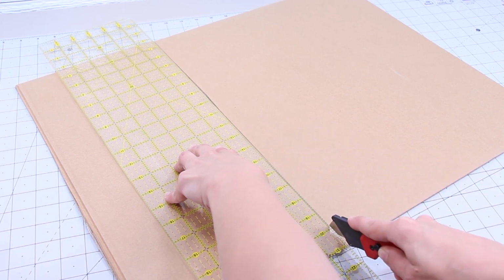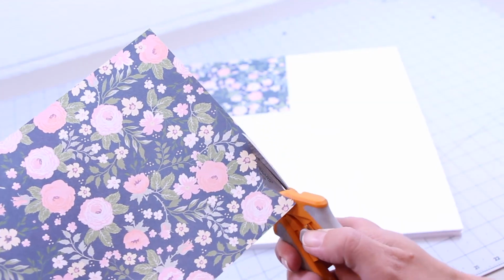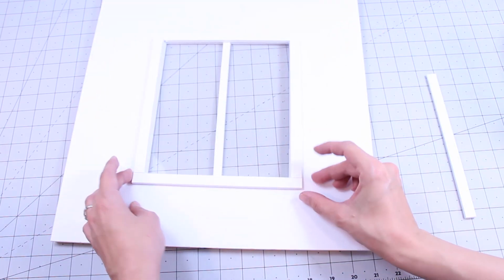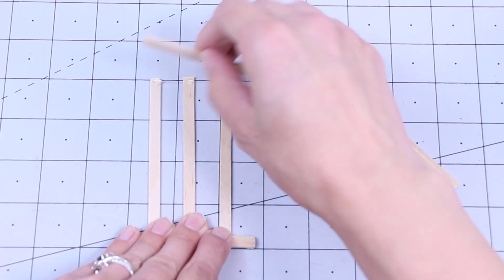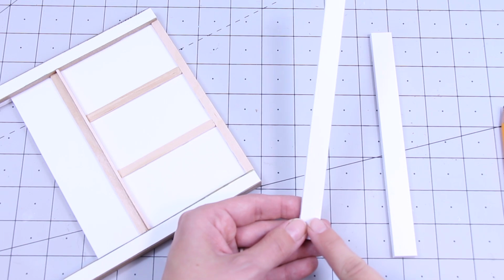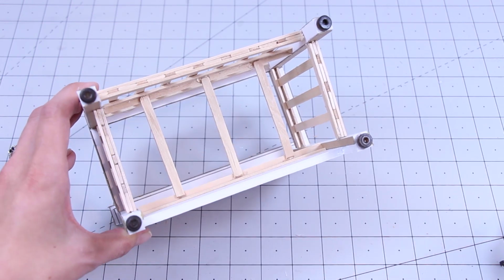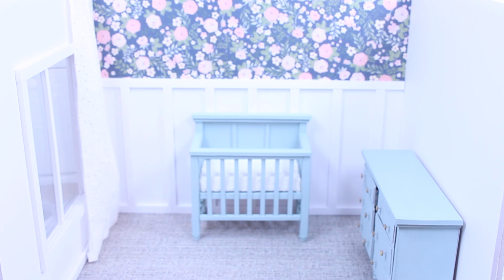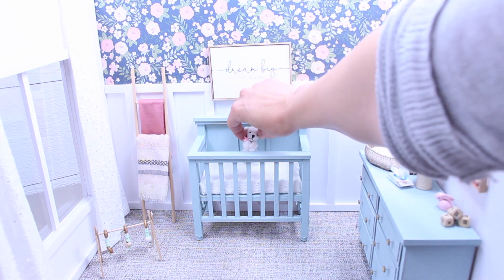DIY Dollhouse Nursery Design challenge Part 1 - Barbie Nursery Decor - Barbie Furniture - Crib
In this video we will show you how to make a Nursery Room, Baby Crib, and Nursery Wall Decor. 1:6 Scale.

You will find it in the DOLL ROOMS album. There are 2 pages.

Supplies:
Foam Board
Cardboard
Recycled paperboard
Beads
Paint
Skinny Sticks
Skinny Dowels
Scrapbook paper
Fabric

CUT DIMENSIONS:
Floor
2- 18 x 18 inch

Walls
2 -  15 x 19 inch
4 - 15 x 15 inch

Trim
2 - 1/2 x 18 inch
7 - 1/2 x 7 3/4 inch

Window
8 1/2 x 7 inch

Crib Skinny Sticks
9 - Full
13 - 4 inch
8 - 2 3/4 inch
2 - 3 1/8 inch
16 - 1/2 inch
3 - 3 inch

Crib Foam board
1 - 6 1/2 x 6 inch
2 - 6 x 3/8 inch
1 - 6 3/4 x 1/2 inch
1 - 7 x 5/8 inch
4 - 3/8 x 5 inch
2 - 2 3/4 x 3/8 inch
1 - 6 1/2 x 1/2

Mattress
1 - 5 1/2 x 2 3/4 inch
2 - 5 1/2 x 1/2
2 - 2 3/8 x 1/2
Fabric - 7 1/2 x 4 3/4 inch

Curtains
2 - 6 x 16 inch

Shelf
1 - 3 1/2 inch
2 - 3/4 inch

Beacon Fabri-Tac Permanent Adhesive, The Glue Gun in A Bottle!

Detail Hot Glue Gun :

QuiltCut UltraGrid USA Made Non-Slip Quilting Ruler – 7 Piece Starter Set:

Link for my Heavy Duty scissors \/

Our goal at Poppy Seed Mini is to teach, and inspire you though crafting.
We hope we can make you laugh, and bring a little joy to your day.

This channel and all of its videos are not “directed to children” within the meaning of Title 16 C.F.R. §312.2, and are not intended for children under 13 years of age. Poppyseedmini and its owner(s), agents, representatives and employees (collectively referred to as “Channel”) does not collect any information from children under 13 years of age and expressly denies permission to any third-party seeking to collect information from children under 13 years of age on behalf of Channel.